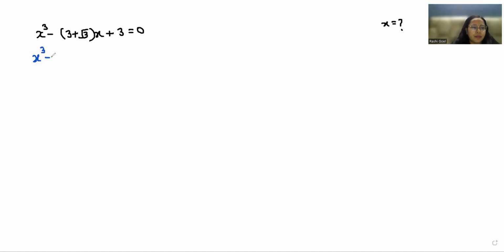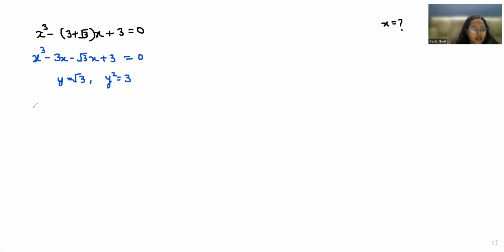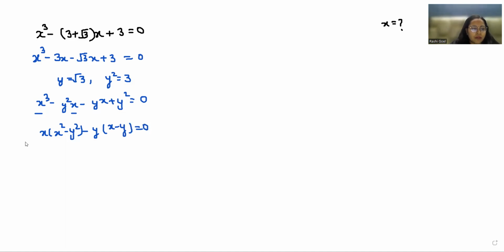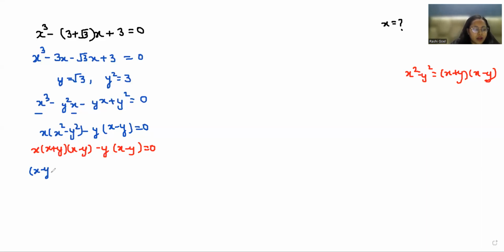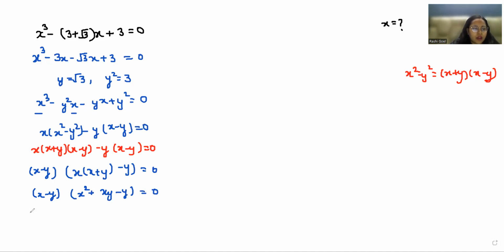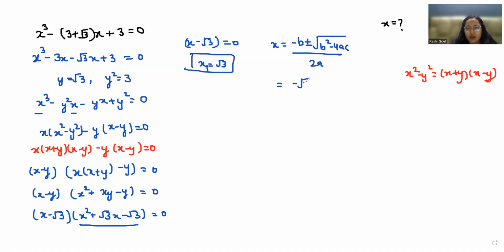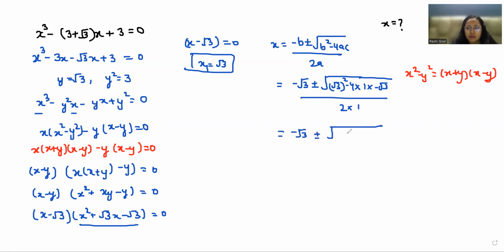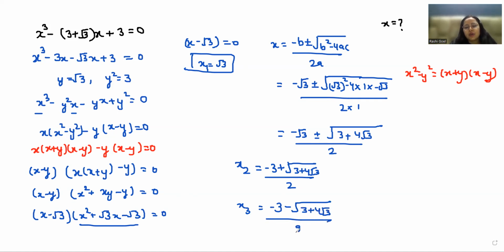Solve This Amazing Math Problem, x^3-(3+√3)x+3=0 | Find X=?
x^3-(3+√3)x+3=0

IF x^3-(3+√3)x+3=0 then x=?
Find the value of x if x^3-(3+√3)x+3=0
Find the value of x, x^3-(3+√3)x+3=0
find value of x when x^3-(3+√3)x+3=0
what is the value of x when x^3-(3+√3)x+3=0
If x^3-(3+√3)x+3=0 find the value of x